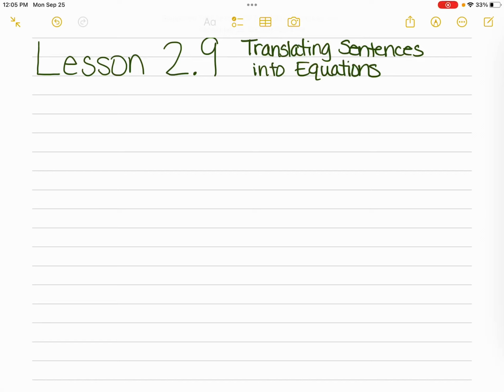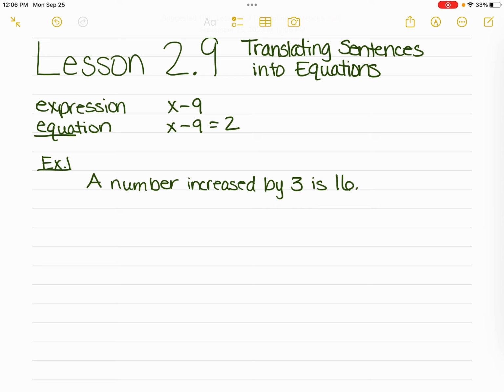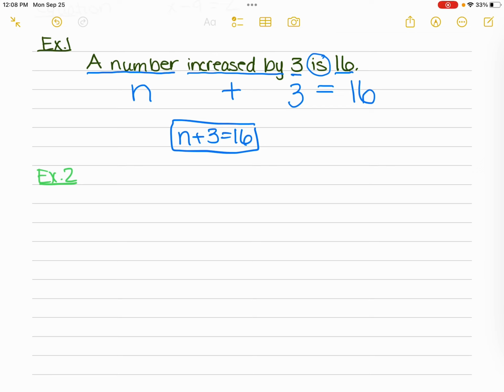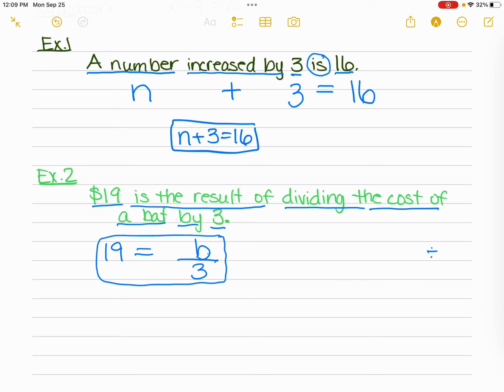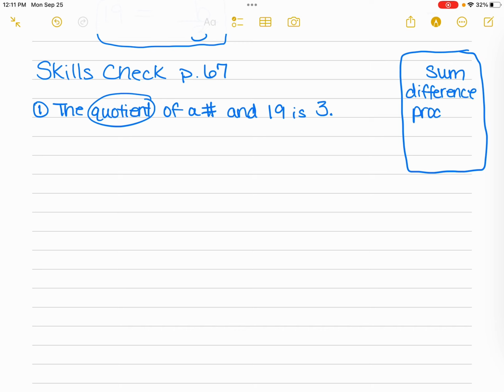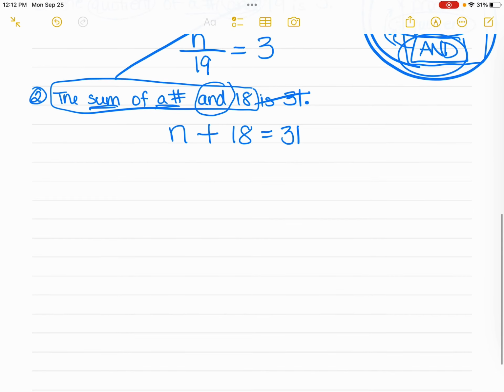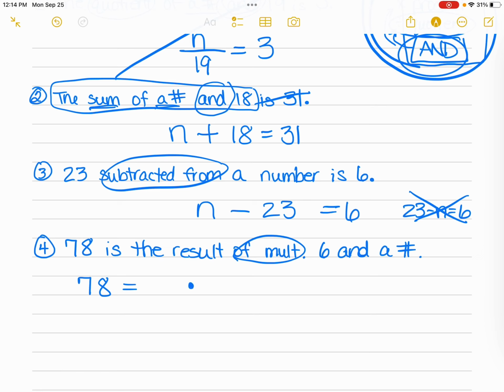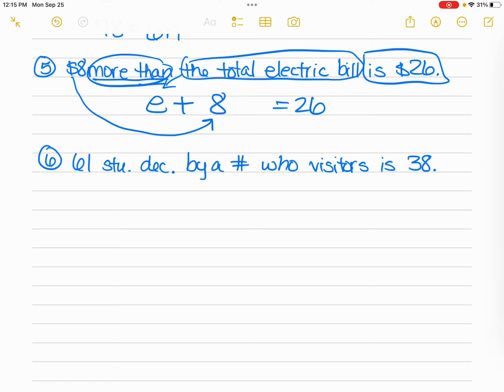Lesson 2.9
Translating Sentences into Equations